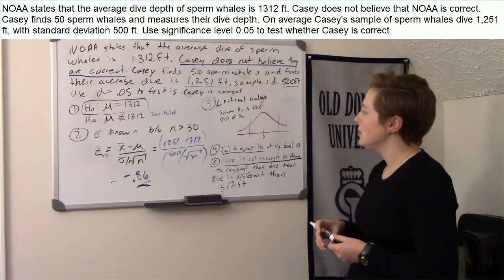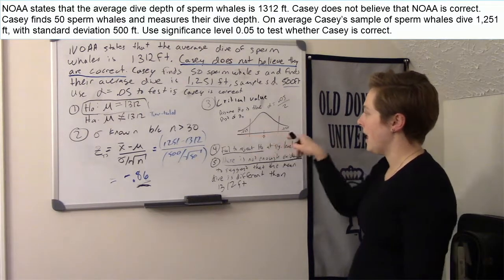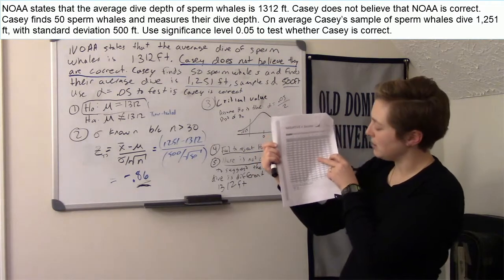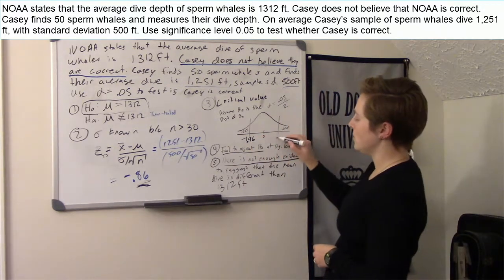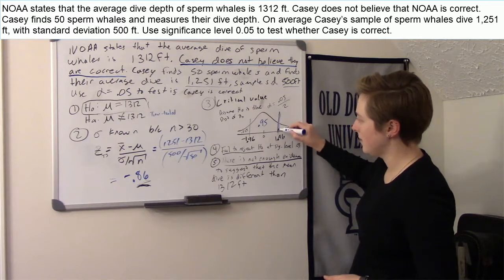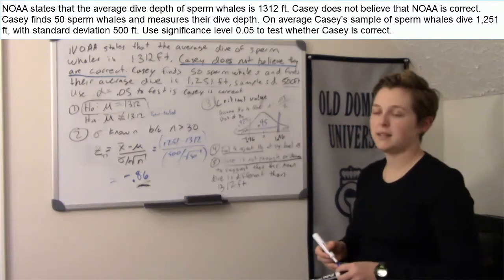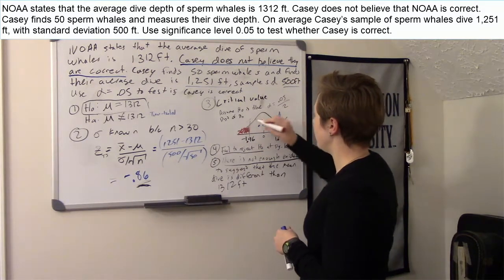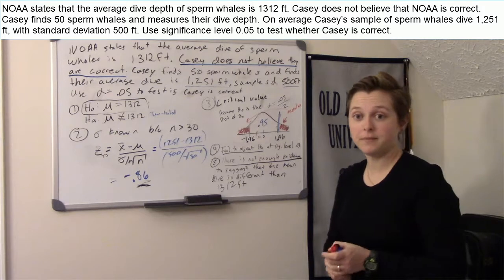Stat 130 - Hypothesis Testing for Means Video 4